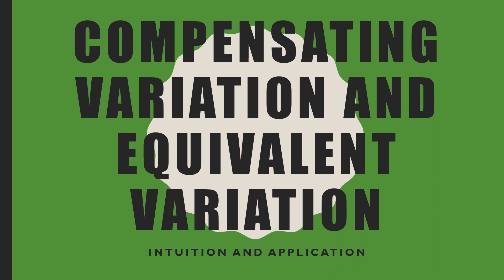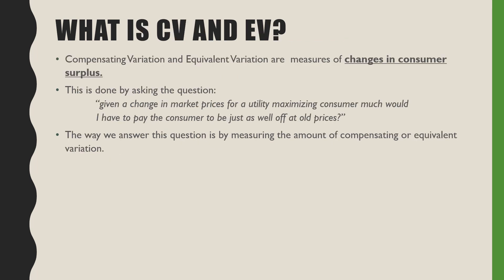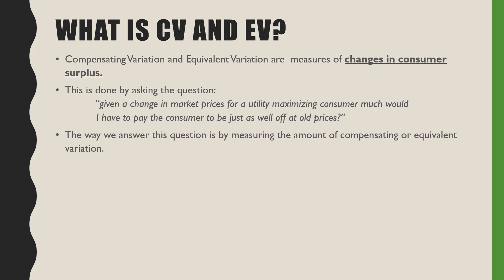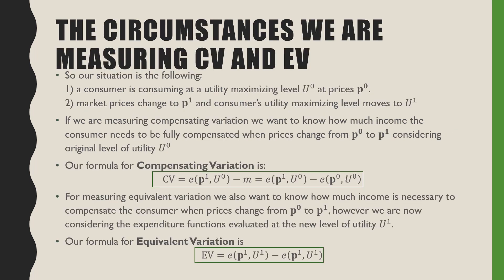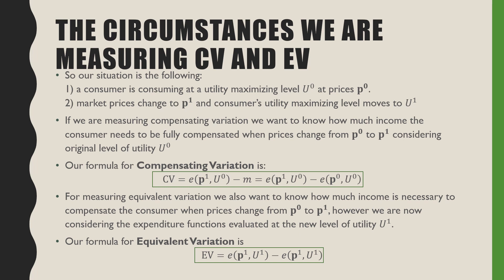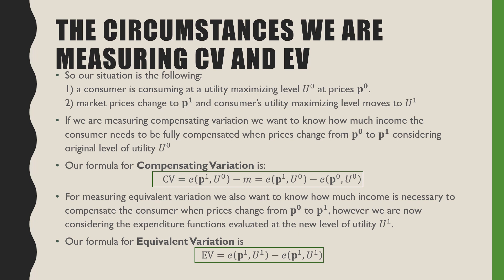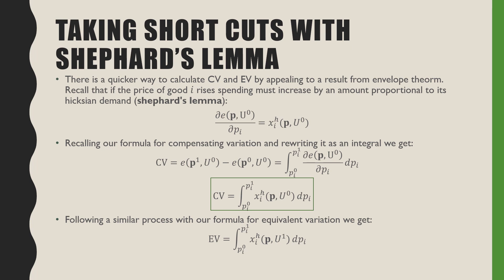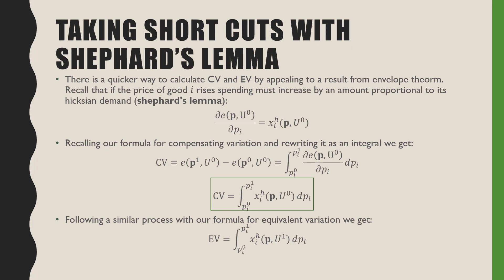Compensating Variation and Equivalent Variation: Intuition and Application